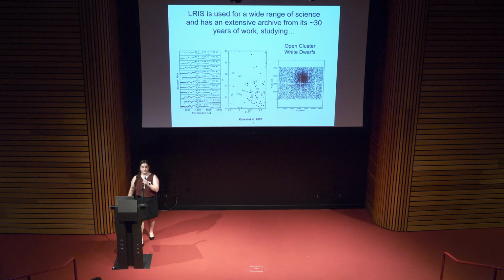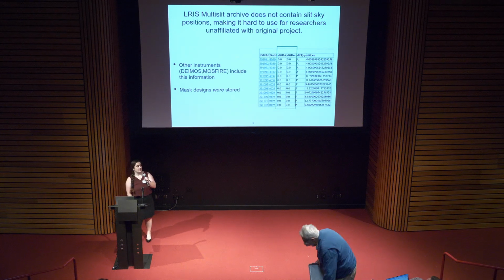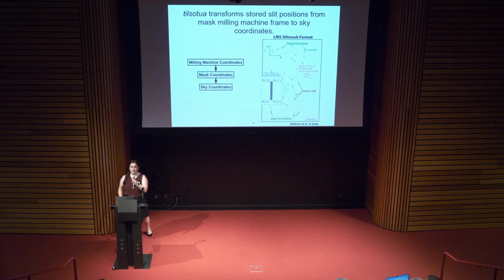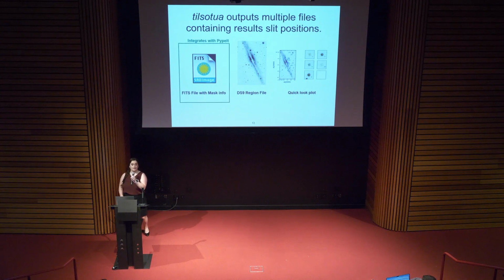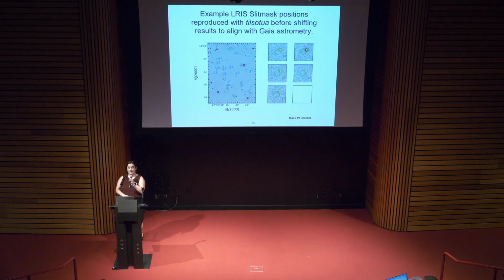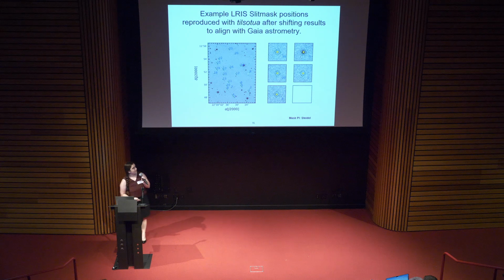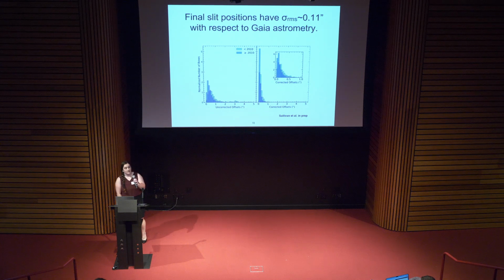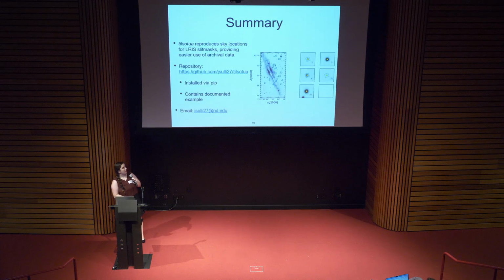Jessica Sullivan | Keck Science Meeting | 2023